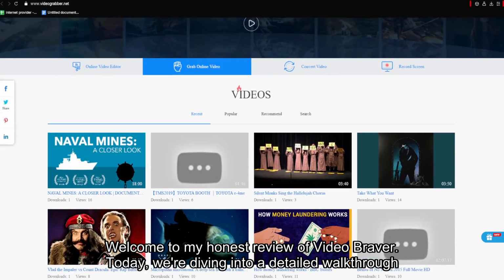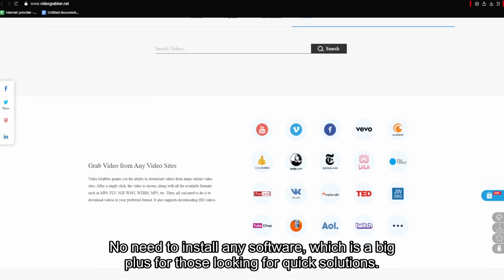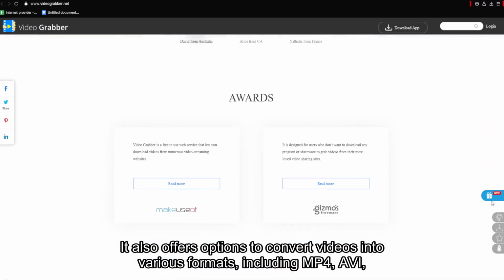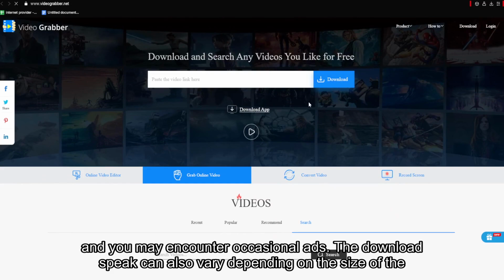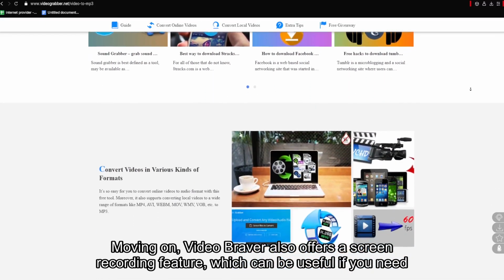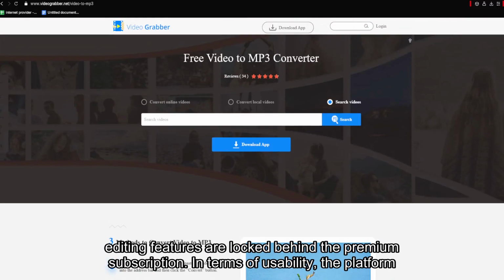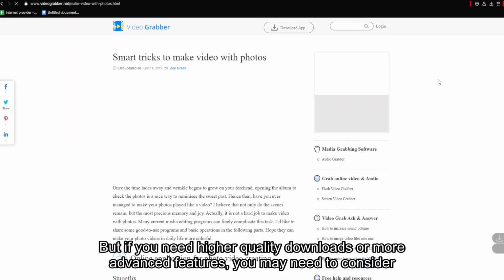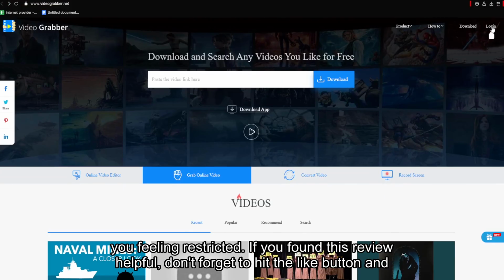VideoGrabber Review: My Honest Experience & User Guide for Seamless Video Downloads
- DocuClipper . ) Discover my honest review of VideoGrabber, the popular online tool for downloading videos from various sites. Learn about its features, usability, and potential drawbacks to help you decide if it’s worth using.